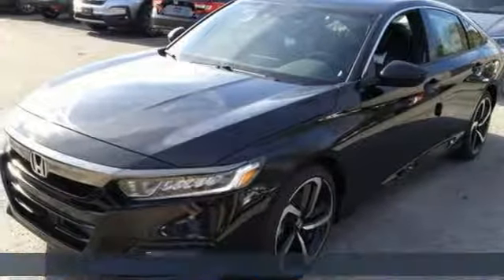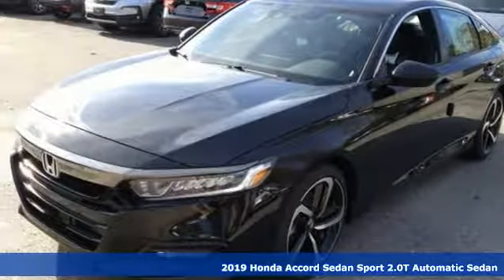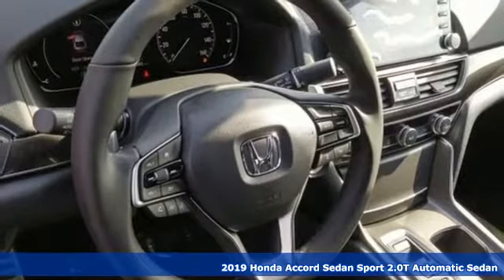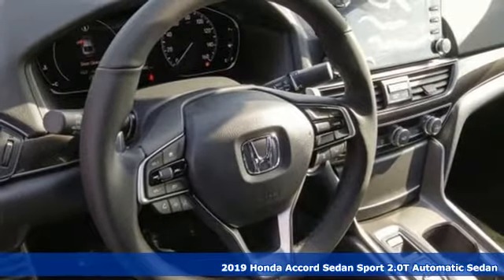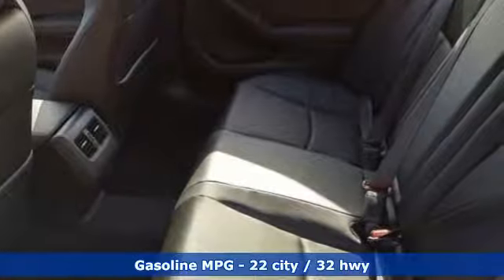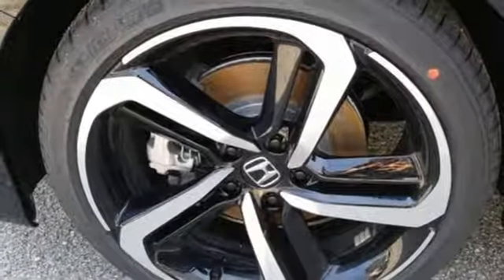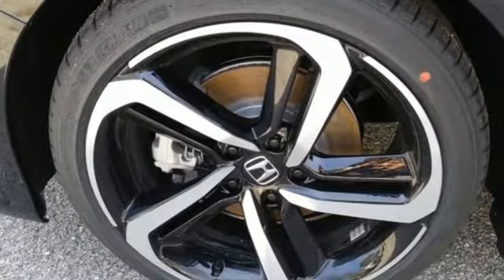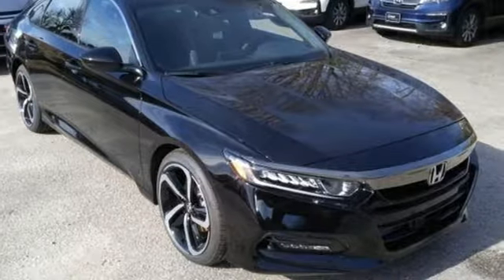New 2019 Honda Accord Virginia Beach VA Norfolk, VA #2190611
Year: 2019
Make: Honda
Model: Accord
Trim: Sport 2.0T
Engine: I4 DOHC 16V Turbocharged
Transmission: 10-Speed Automatic
Color: Black
Interior: Black
Stock #: 2190611
VIN: 1HGCV2F32KA004559

Address:
3516 Virginia Beach Blvd